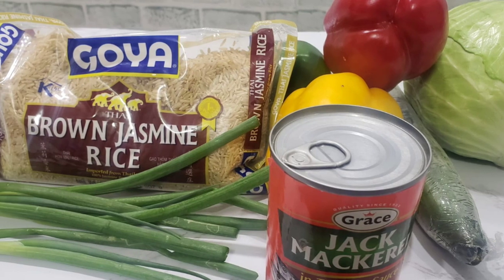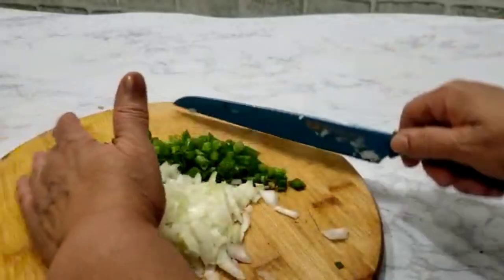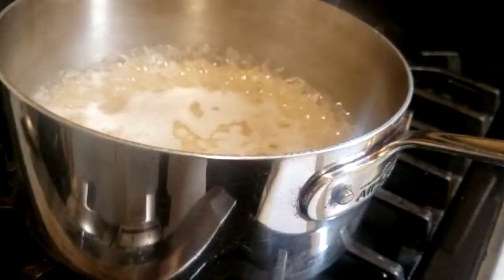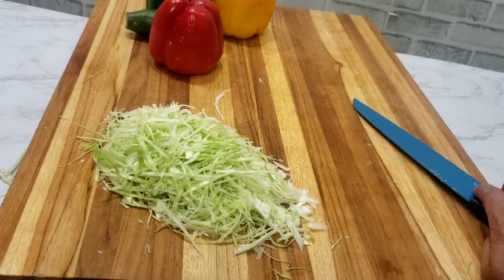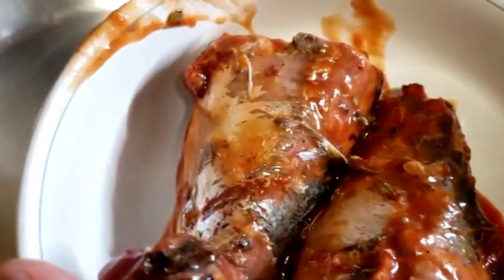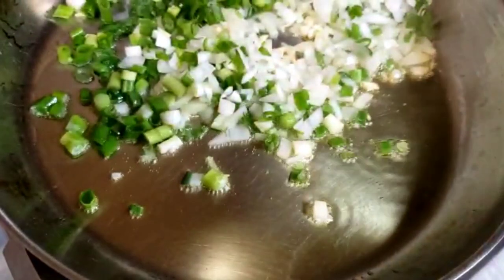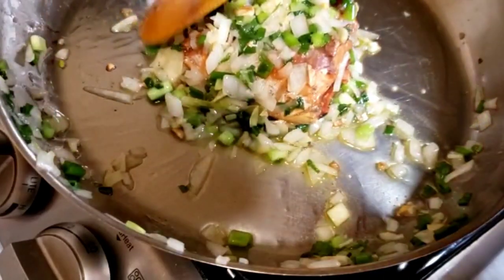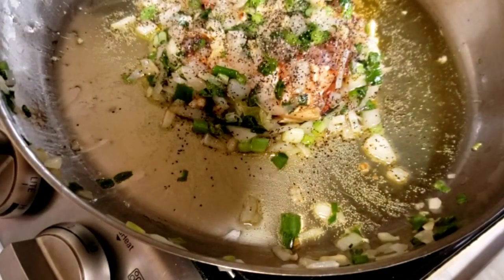How to make Tin Mackerel & Salad Bowl 🇯🇲